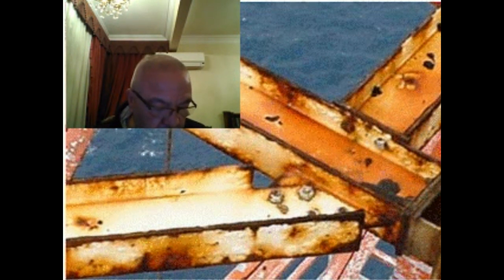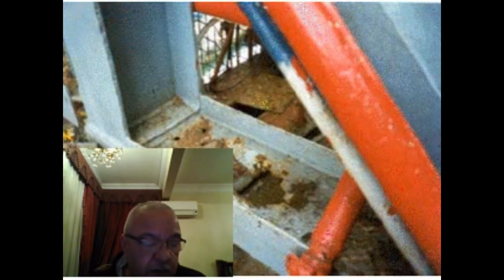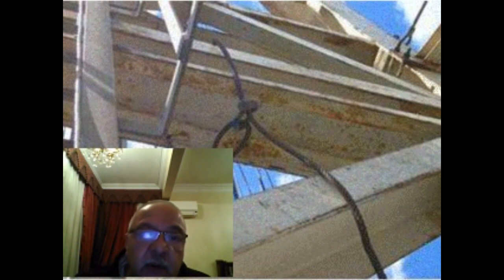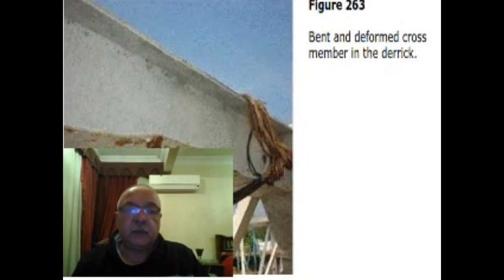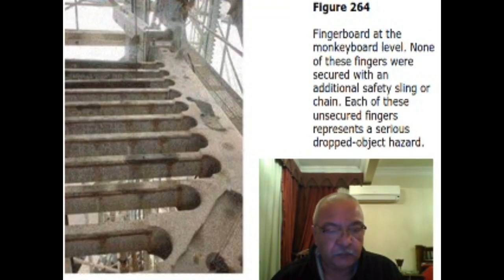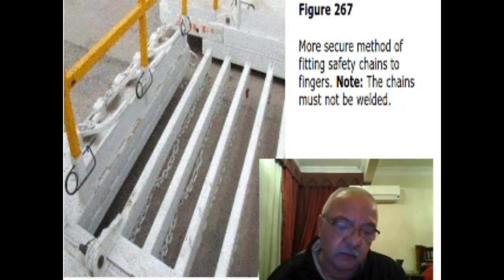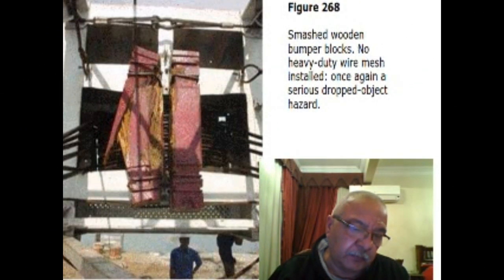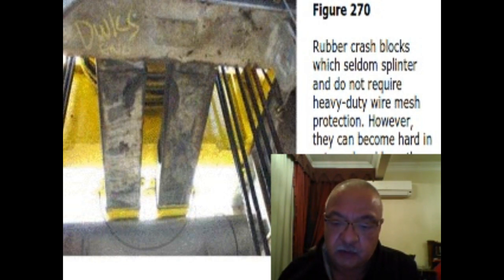Derrick Inspection - PART 1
RIG EQUIPMENT INSPECTION